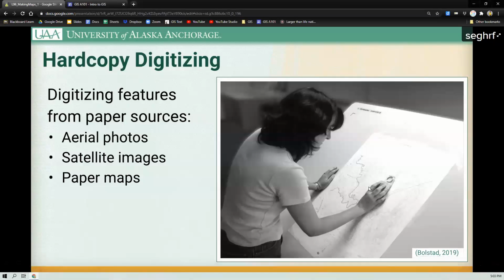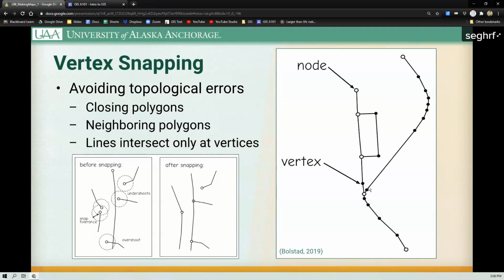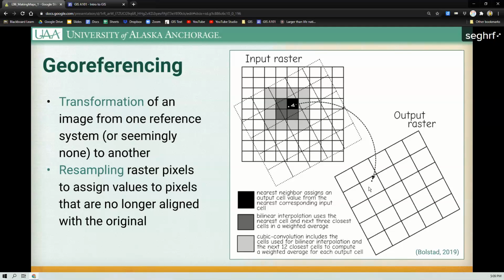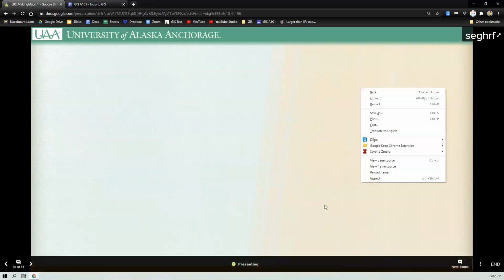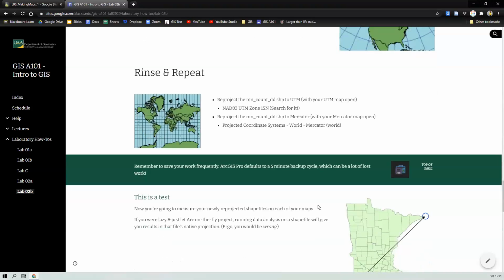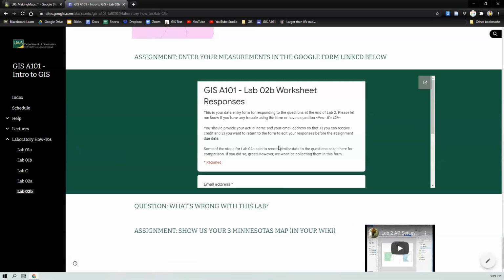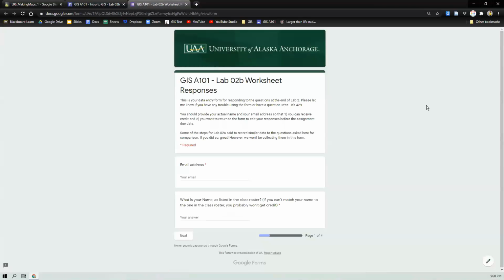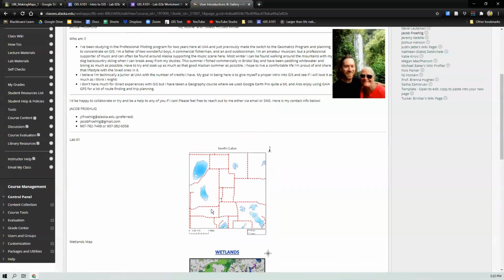Cartography Making Maps Part 1, Second Half